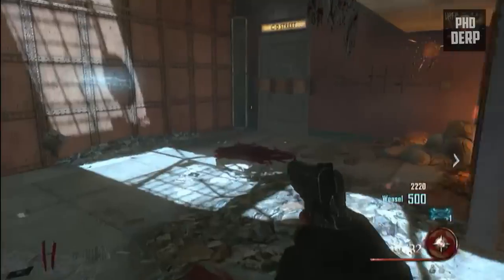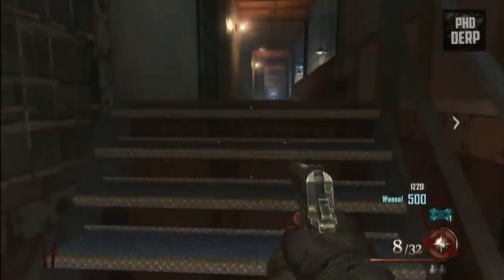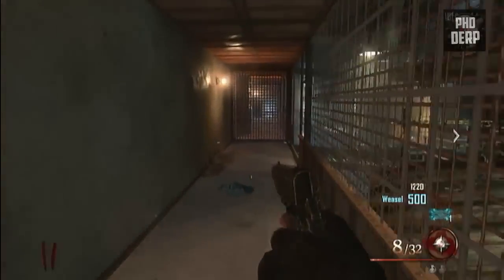NEW Mob of The Dead - Wardens Key Location + How to Get / Afterlife / Purgatory - Easter Egg